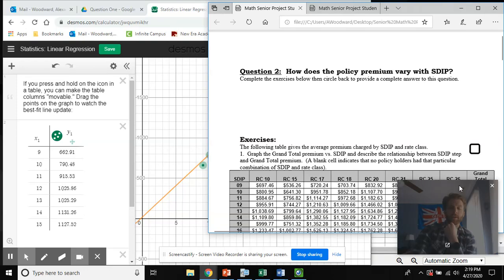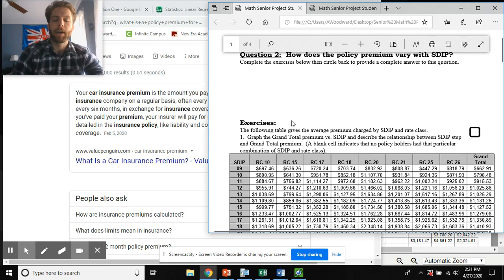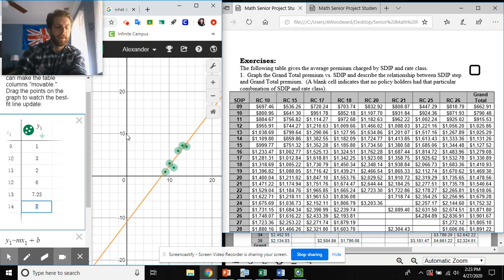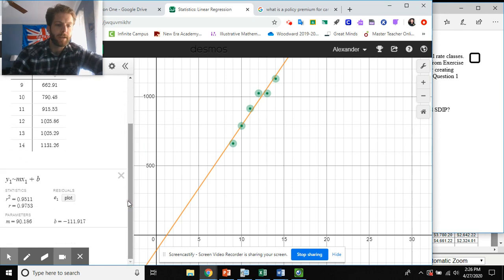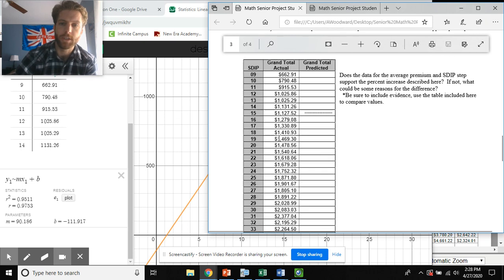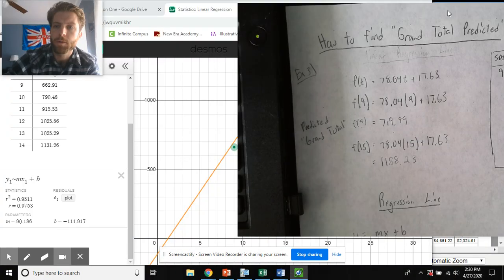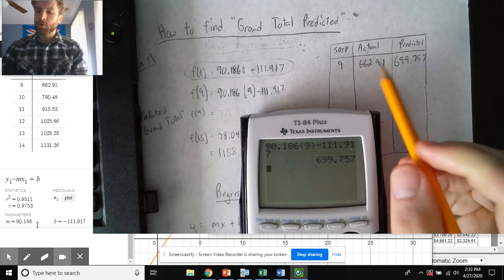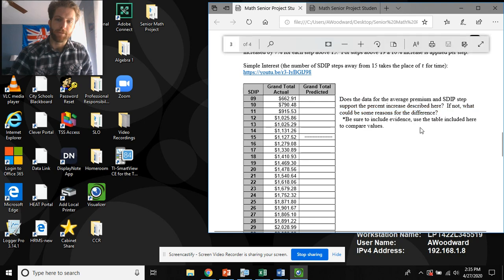Senior Math Project Q2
Math Senior Project Question 2:
-comparing "SDIP level" vs "Grand Total premium price"
-DESMOS linear regression example
-finding "predicted values" from a linear regression model